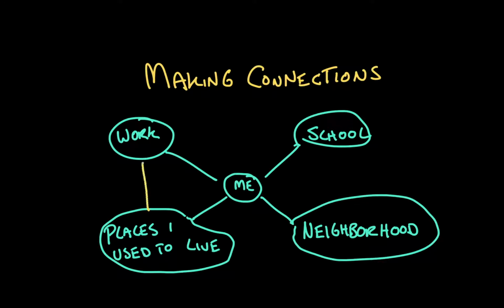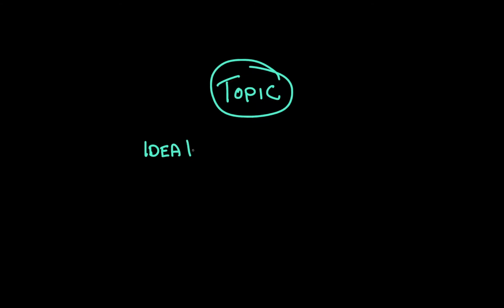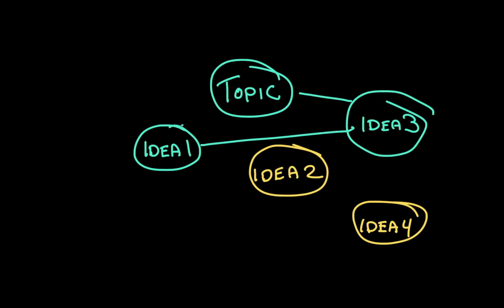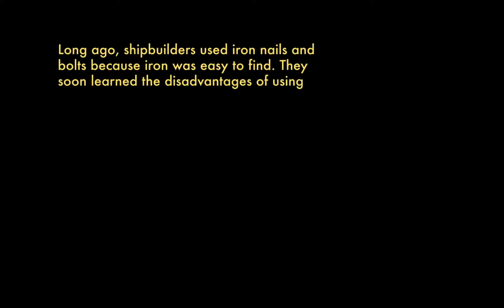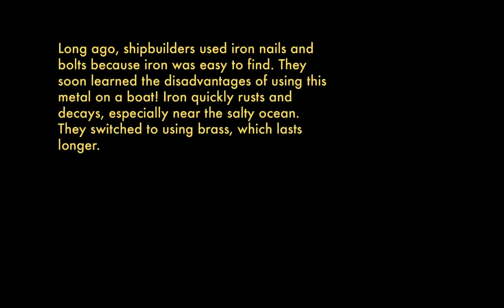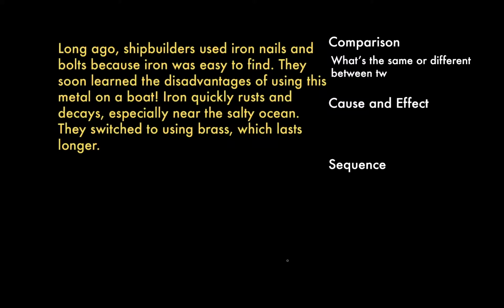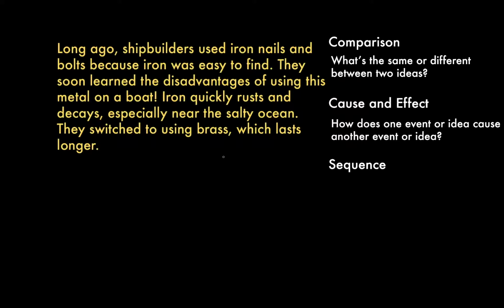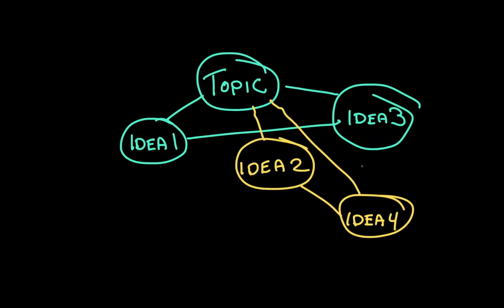RI8 connections v1